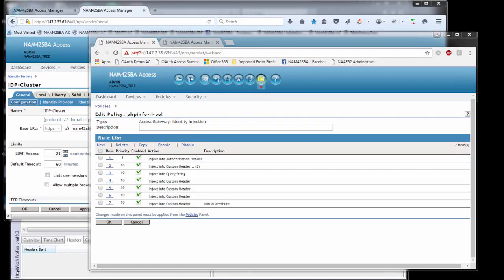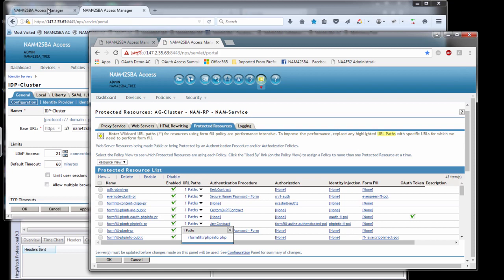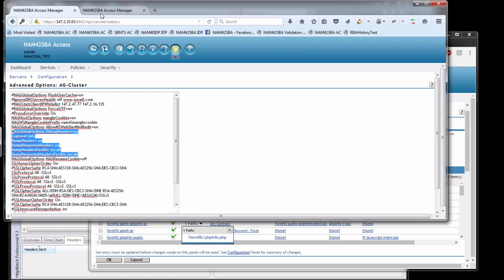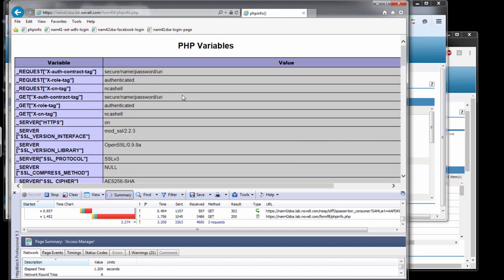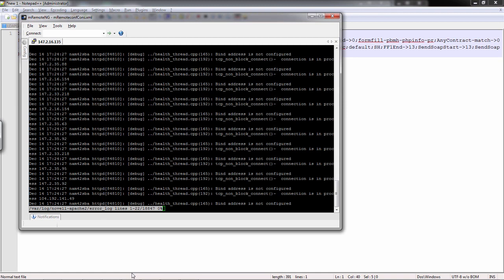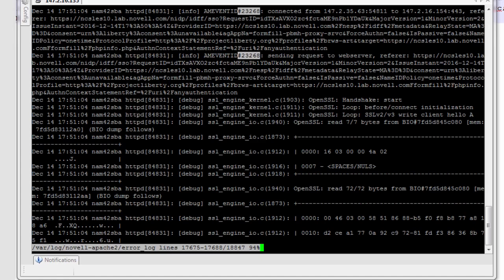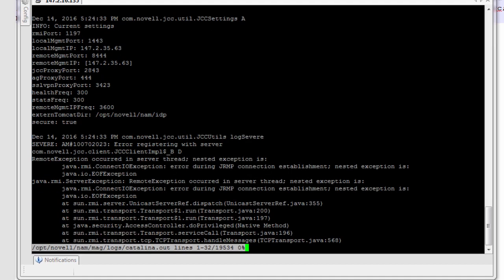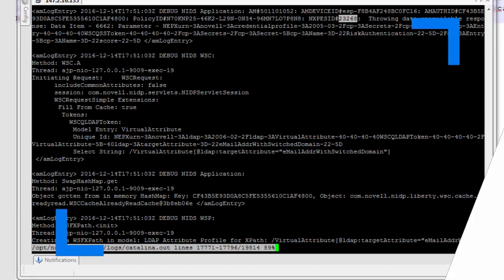HowTo Troubleshoot Access Gateway Identity Injection Policy Issues